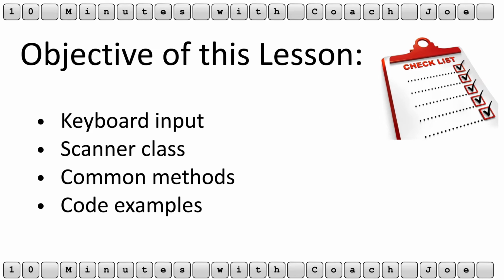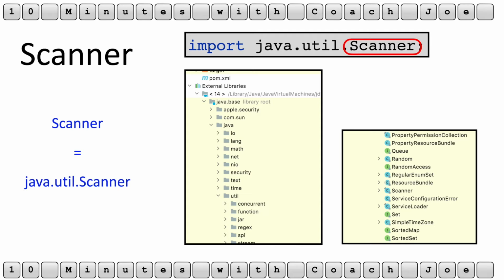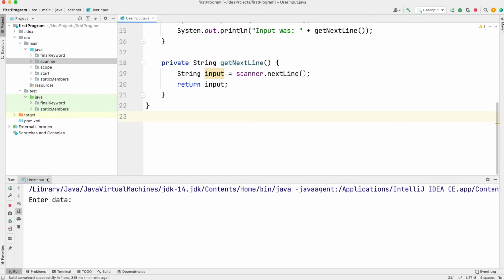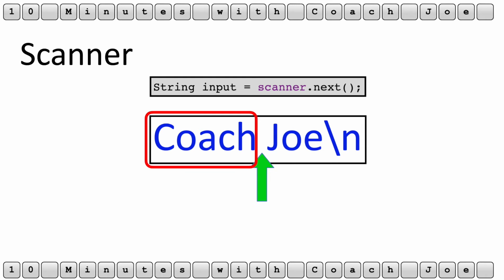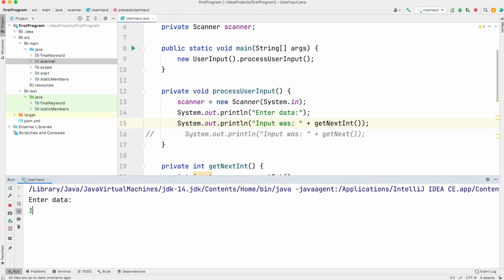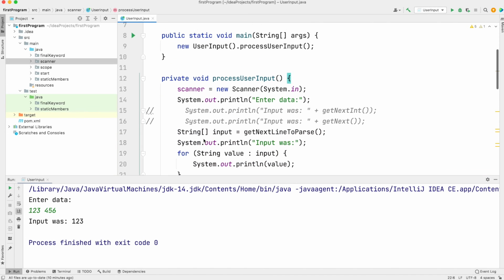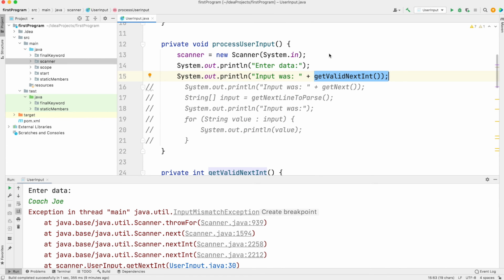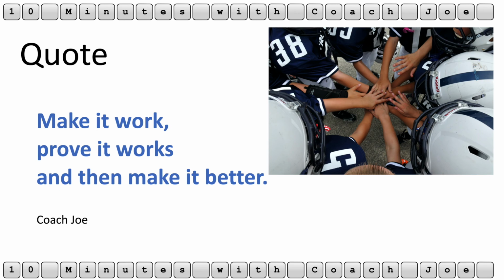#42 Scanner Input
In this lesson we will review keyboard data entry with the scanner class.

TIMESTAMPS:

0:17 Keyboard input options
1:41 Scanner methods
1:55 Code example:  .nextLine() method
3:04 .next() method
3:35 Visual example (missing input text)
4:36 .nextInt() method
5:21 Design approach to consider
6:04 Parsing one or many values
6:41 Coach Joe question
7:18 Test input data type methods
8:20 Code summary

TERMS:

Import:
The import statement allows you to refer to a class or classes declared in another package using a simple name (single identifier) without referring to the full package name.

COACH JOE MISSION:
This Coach Joe video series is an introduction to more advanced topics needed to help write your first java program. Lesson tutorials are broken down into visual descriptions, code syntax and examples. With emphasis on following preferred standard coding rules along with following the concepts of test driven development (TDD) and unit testing.  Many lesson topics apply to other languages like C#, Python, Typescript and Kotlin.  Here are a list of topics included in this series that will help with your learning and education process:

Static
Static main
Final
Scope
Scanner input
Random number
Try catch finally
Pseudocode & logic